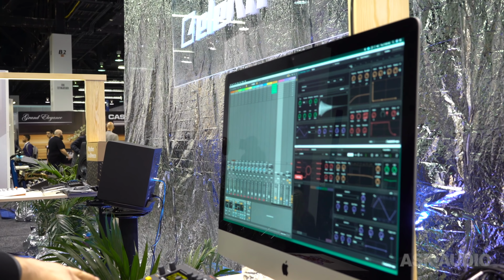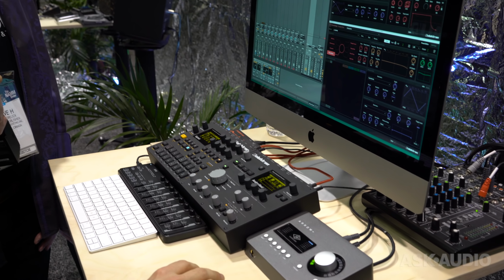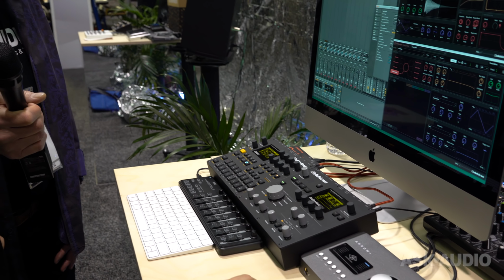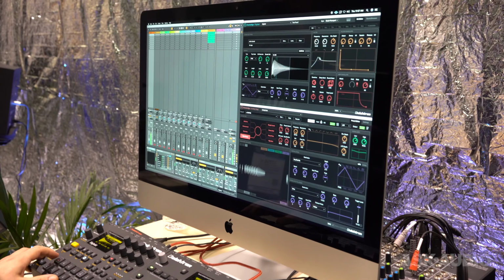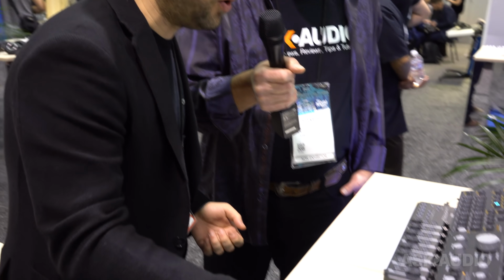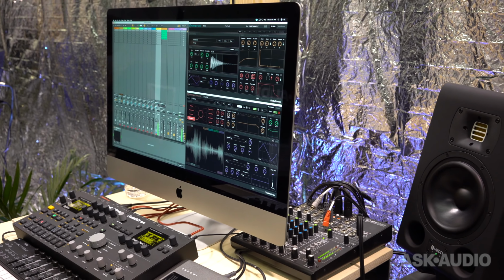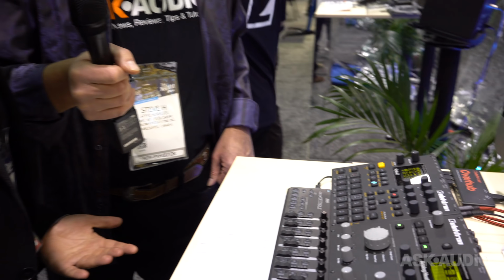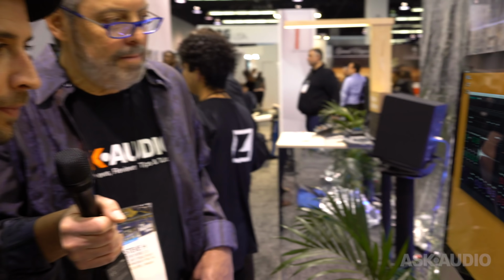Namm 2019 - Elektron Overbridge 2.0